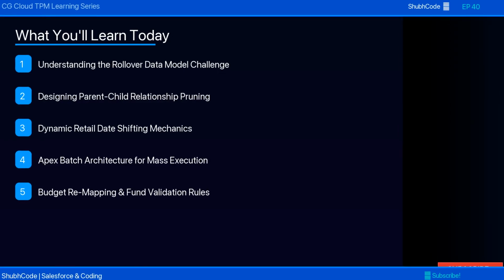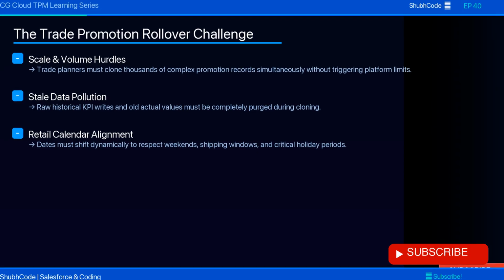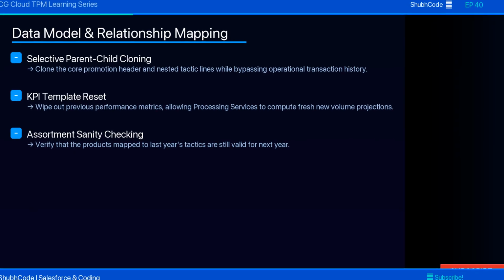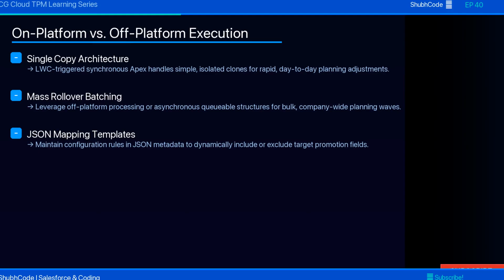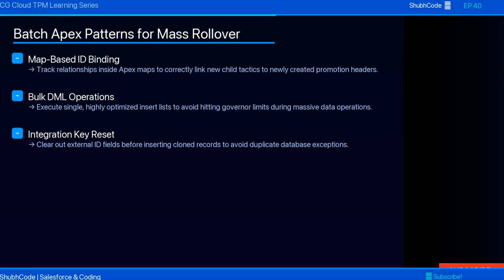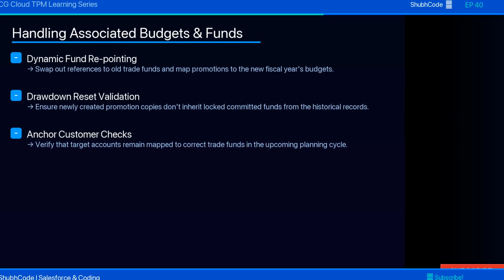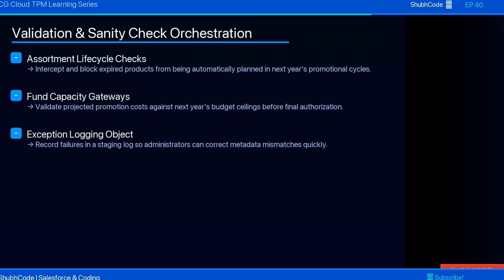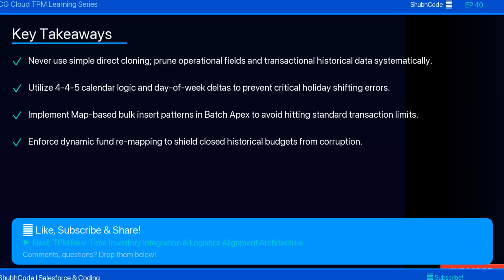Salesforce CG Cloud TPM Promotion Rollover Architecture: Mass Copy YoY Promotions Without Governor L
CG Cloud TPM Learning Series — Episode 40: TPM Promotion Rollover & Mass Copy Engine Architecture

TPM Promotion Rollover & Mass Copy Engine Architecture | Designing Scalable Year-over-Year Trade Planning Frameworks

In this video, we cover:
  • Understanding the Rollover Data Model Challenge
  • Designing Parent-Child Relationship Pruning
  • Dynamic Retail Date Shifting Mechanics
  • Apex Batch Architecture for Mass Execution
  • Budget Re-Mapping & Fund Validation Rules

Key Takeaways:
  - Never use simple direct cloning; prune operational fields and transactional historical data systematically.
  - Utilize 4-4-5 calendar logic and day-of-week deltas to prevent critical holiday shifting errors.
  - Implement Map-based bulk insert patterns in Batch Apex to avoid hitting standard transaction limits.
  - Enforce dynamic fund re-mapping to shield closed historical budgets from corruption.

Timestamps:
00:00 Intro
00:04 Agenda
00:27 Expert Overview
00:59 The Trade Promotion Rollover Challenge
01:38 Data Model & Relationship Mapping
02:21 On-Platform vs. Off-Platform Execution
02:56 Dynamic Date Shifting Mechanics
03:34 Batch Apex Patterns for Mass Rollover
04:14 Handling Associated Budgets & Funds
04:48 Validation & Sanity Check Orchestration
05:21 Architectural Best Practices Summary
05:54 Summary & Takeaways

NEXT: TPM Real-Time Inventory Integration & Logistics Alignment Architecture